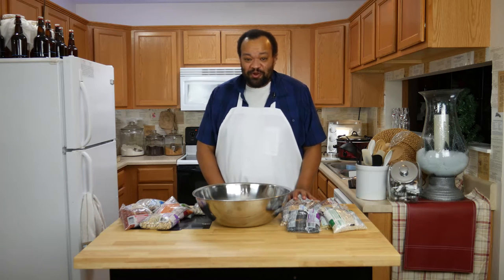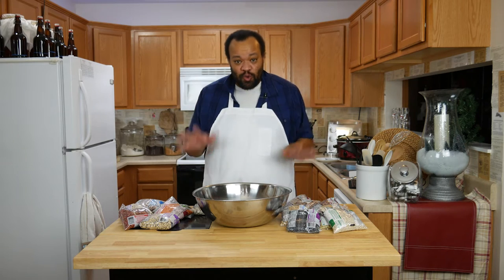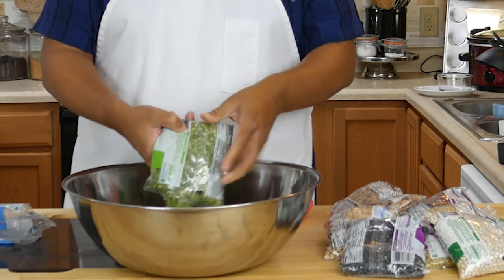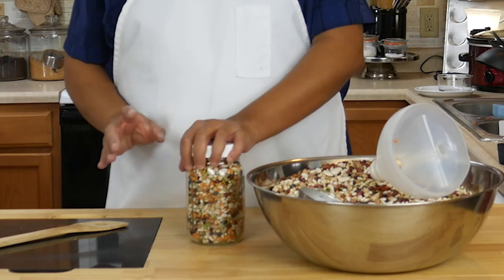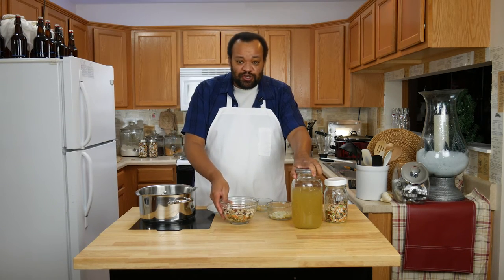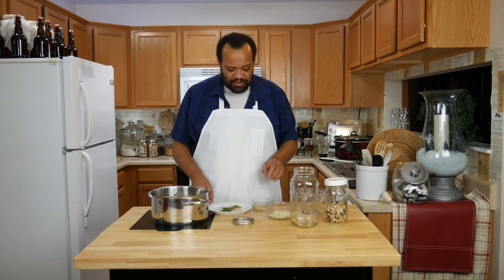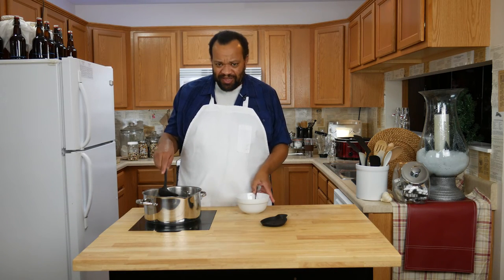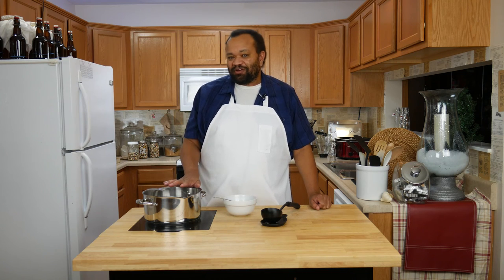Make Your Own 15 Bean Soup Mix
This is a soup mix that makes a TON of soup for very little money. I was impressed with that. It is easy to make and I show you a simple way to make the soup. We will be doing more with the mix coming up but until then make you own and you can feed a lot of people.

15 Bean Soup Mix
1 pound dried black beans
1 pound dried red beans
1 pound dried kidney beans
1 pound dried navy beans
1 pound dried great northern beans
1 pound dried baby lima beans
1 pound dried large lima beans
1 pound dried pinto beans
1 pound dried green split peas
1 pound dried yellow split peas
1 pound dried black eyed peas
1 pound dried red lentils
1 pound dried green lentils
1 pound dried brown lentils
1 pound dried cranberry beans

15 Bean Soup
2 cups 15 bean mix
1/2 medium onion, diced
1 clove garlic, minced
6 cups vegetable stock (or any other stock)
1 tablespoon parkley
1 teaspoon oregano
1 teaspoon basil
1 bay leaf
salt and pepper to taste
Optional
Chicken, ham, beef
tomatoes
peppers

Dried Beans
Slow cooker

PRODUCTION:
AudioBlocks Member referral:

KITCHEN SET
Lights
Camera
Microphone
Daylight Fluorescent
SELS LED Tube lights 18 Watts 4 Foot

OFFICE SET
Camera